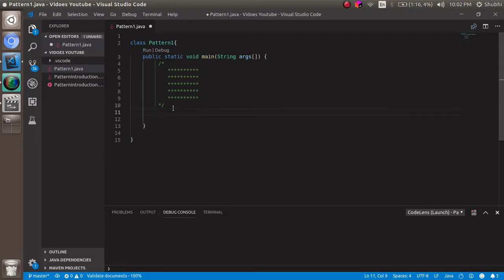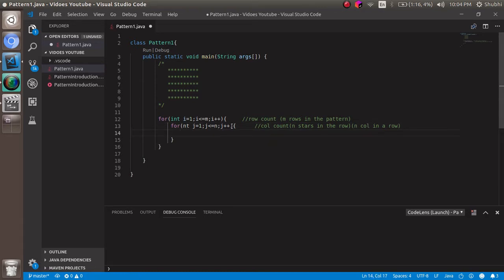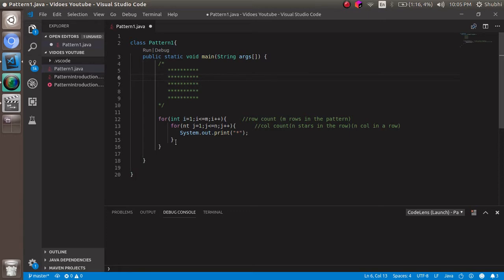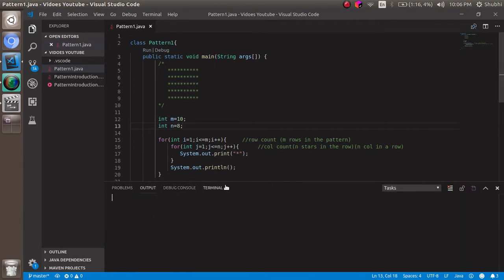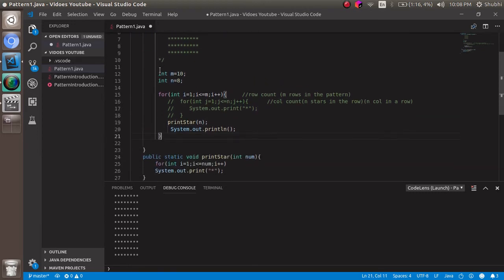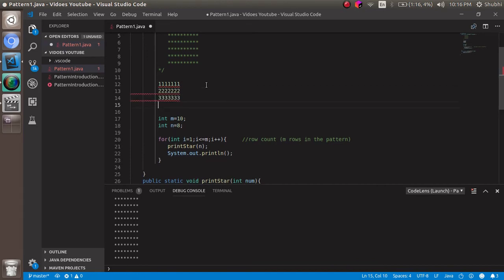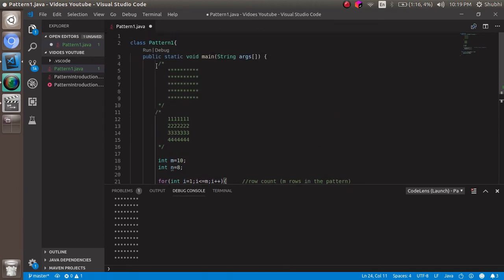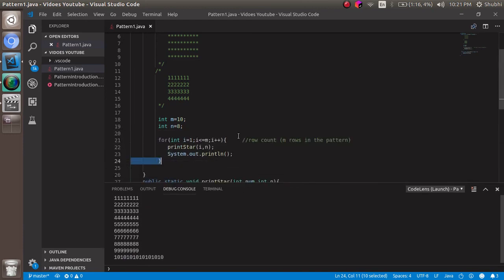Solid Rectangle Pattern | Star Pattern | Number Pattern | Pattern Printing | Iteration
This is the first video of the pattern printing series.
More videos on various patterns are also there.